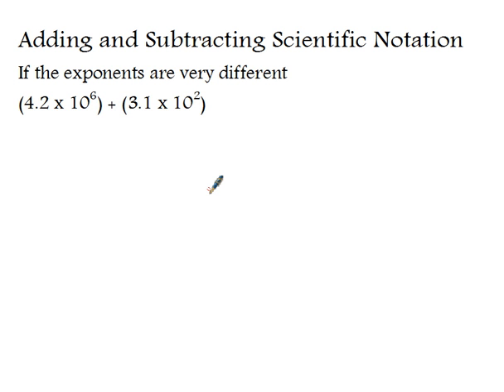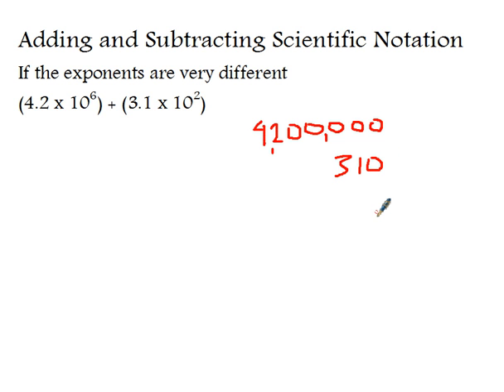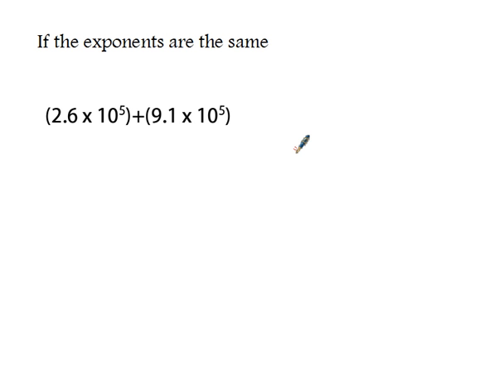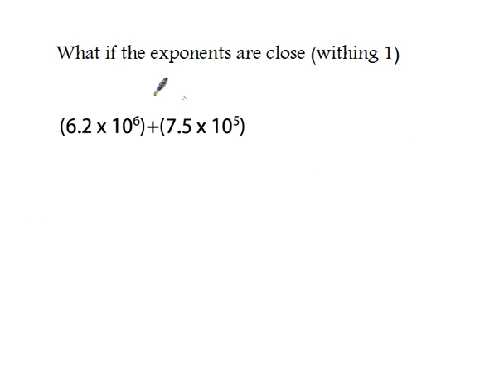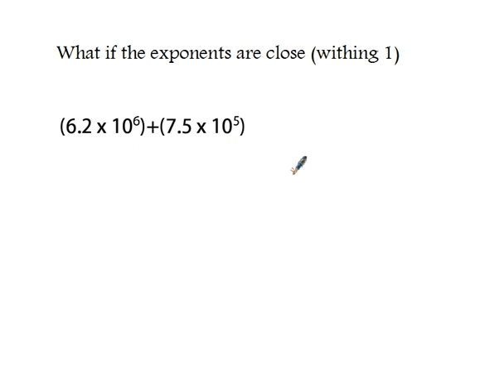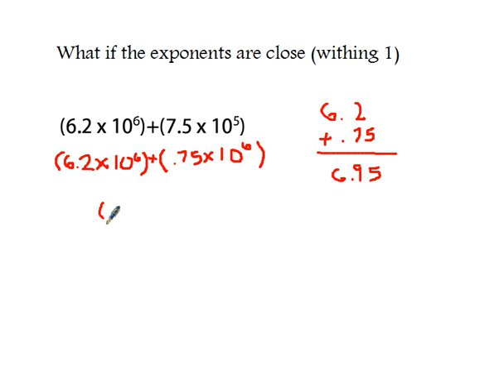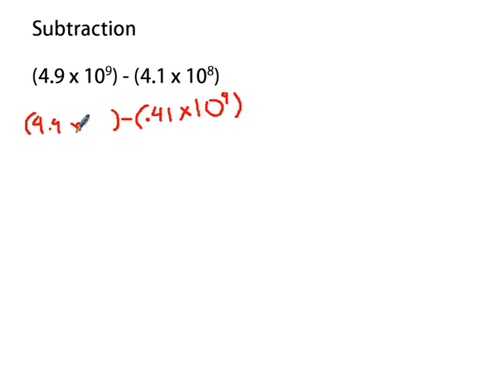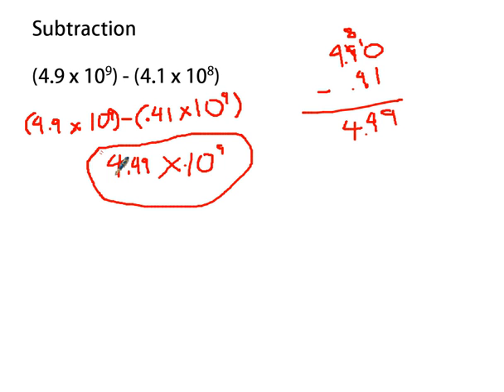adding and subtracting scientific notation